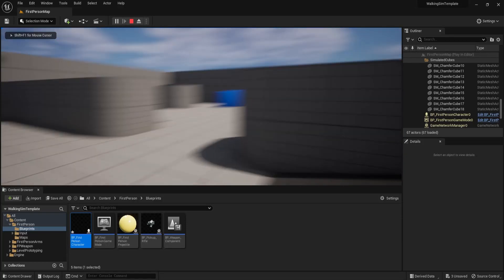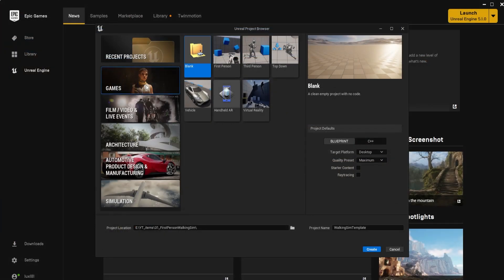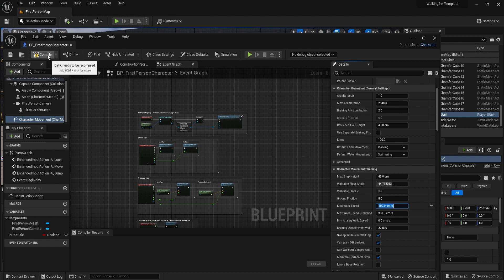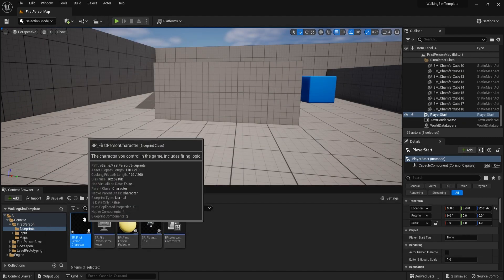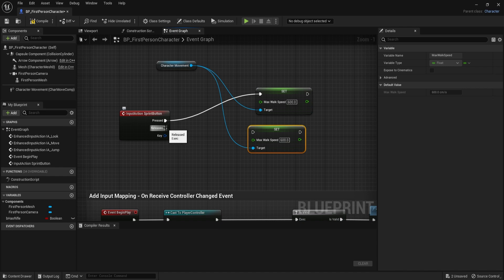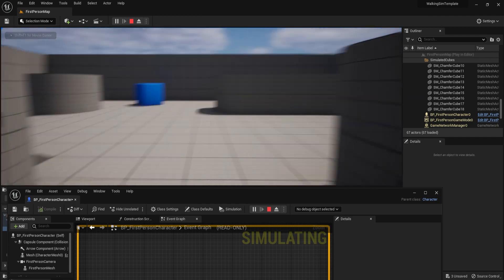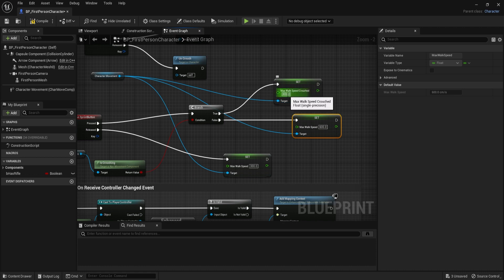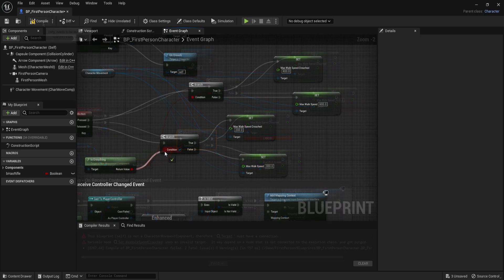Unreal Engine 5: Enhancing Gameplay with Sprint and Crouch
In this video, we will show you how to create functional walking controls or FPS mechanics for projects such as horror games using Unreal Engine 5. We will go over a character blueprint and show you how to set it up.

You will learn how to change walk speed, make more controllable jump height and add versatility to your character by using the sprint and crouch buttons in unison. Whether you're new to game development or a seasoned pro, this video will give you the tools you need to take your horror game to the next level.

LET’S CONNECT!